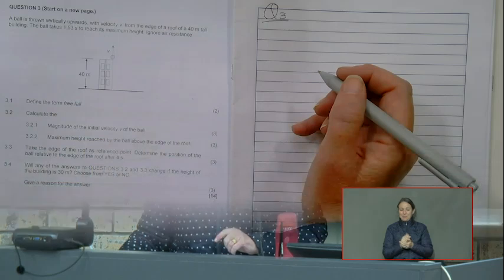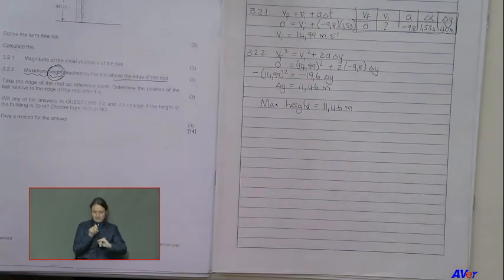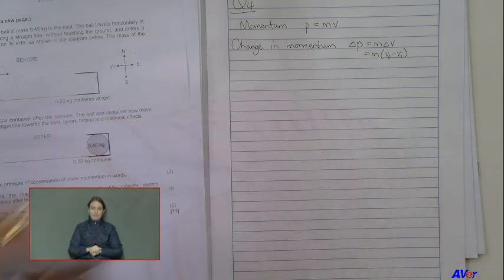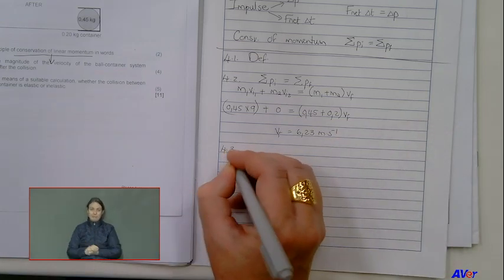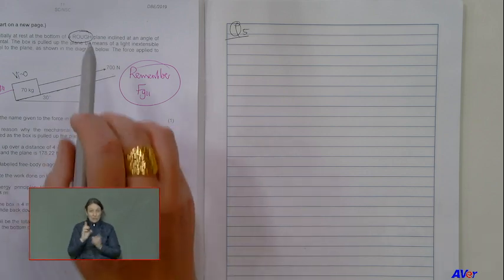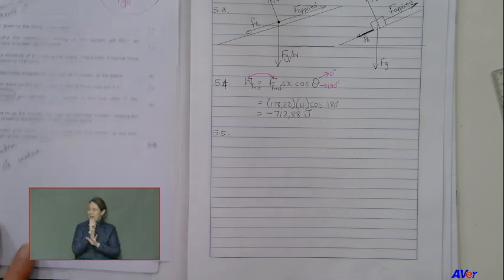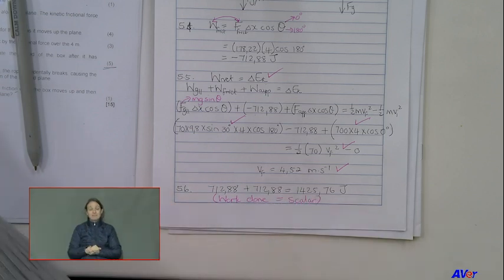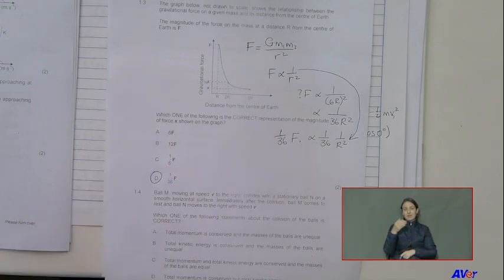Physics 14 June 2025